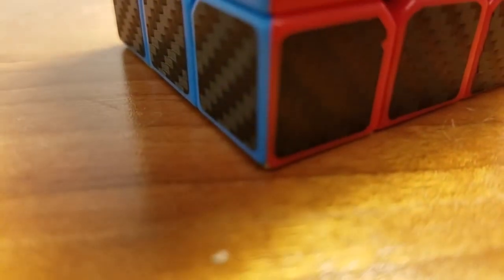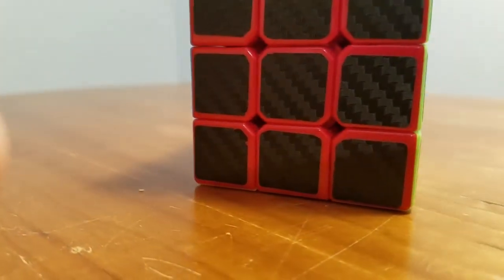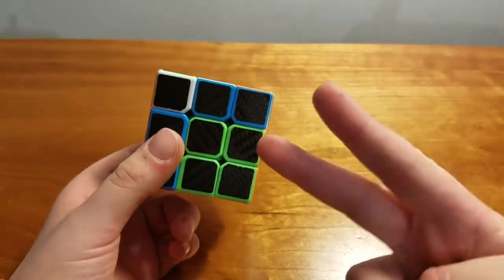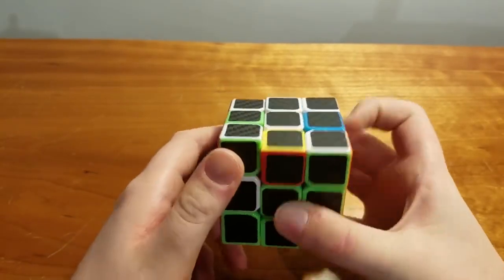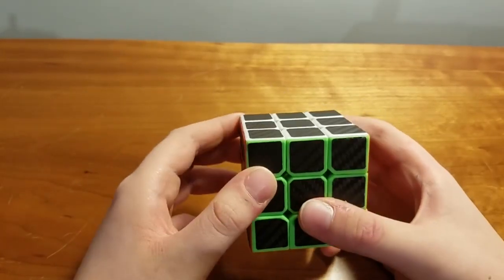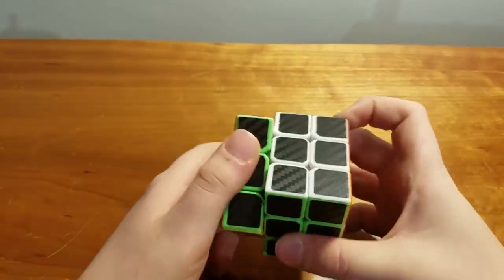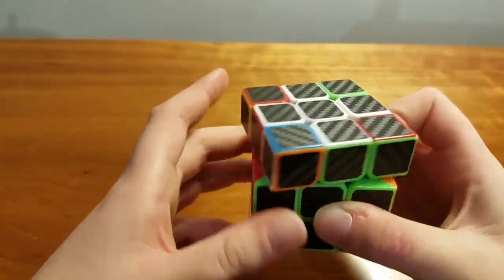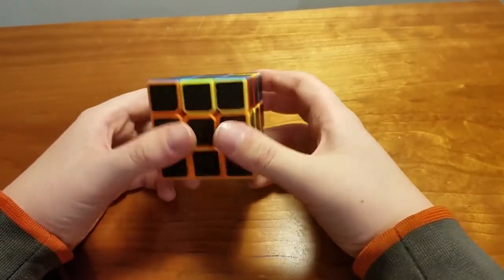New Algorithm To Solve The Rubik’s Cube In Only 6 Moves!!!!!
This is insane, today in showing you the new way that I found that you can solve the Rubik’s cube in under 7 moves. This is the method that world record holders use and they don’t want you to know it exists!!!

How people actually do it
And how you can do it at home.
Almost magic
Have a great day and night... Peace